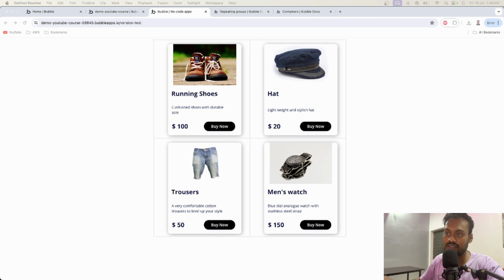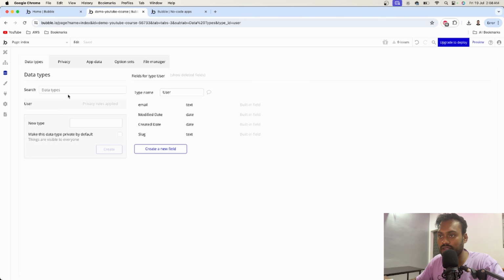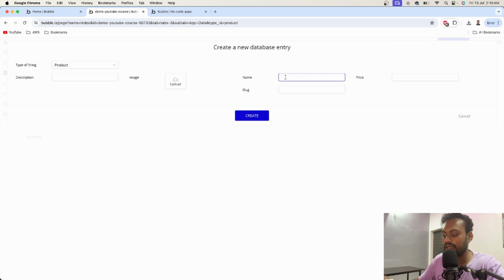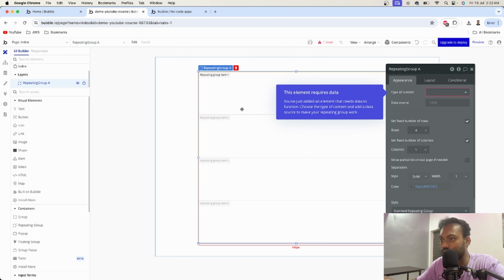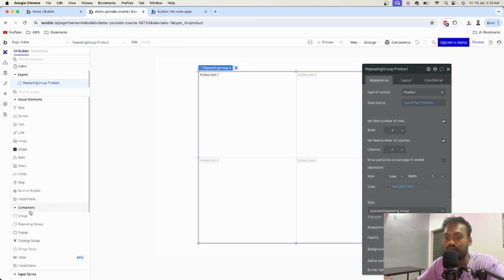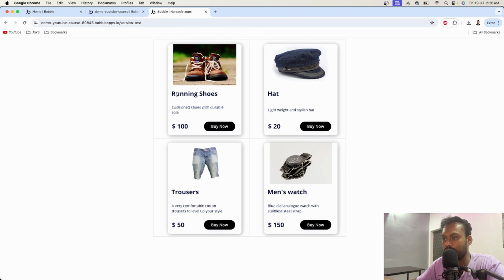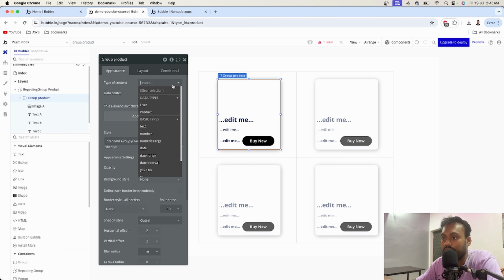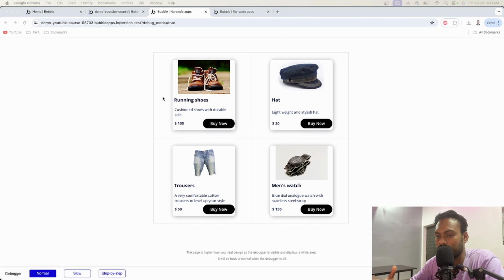Create Dynamic Product Listings with Repeating Groups (No Code) | Bubble.io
Learn Bubble.io, NoCodeDevelopment Bubble.ioTutorial NoCodeAppDevelopment - In this video, we’ll build a product listing page in Bubble using the repeating group feature, without coding in under 10 minutes.

Why Bubble.io?
Bubble.io is a game-changer for aspiring developers and entrepreneurs, allowing you to bring your ideas to life without needing to know how to code. With its intuitive design and powerful features, you can create fully functional web applications in no time.

Drop your queries in the comments below, and we'll be happy to help!